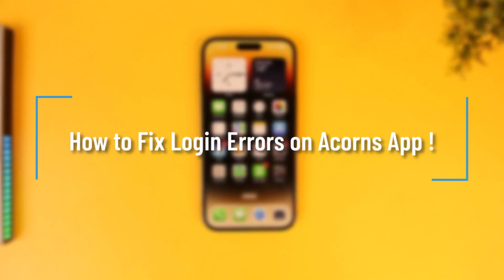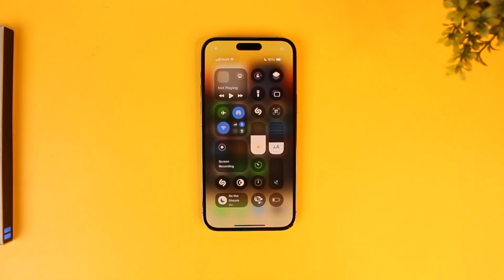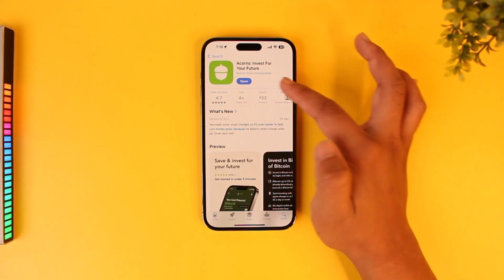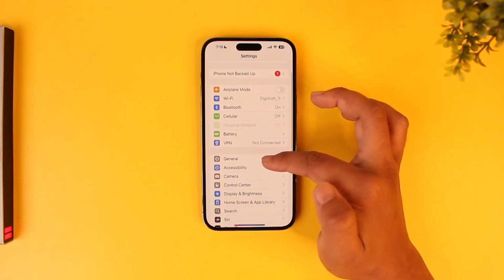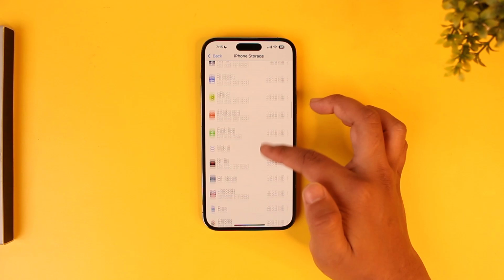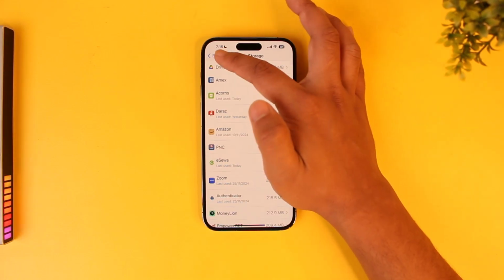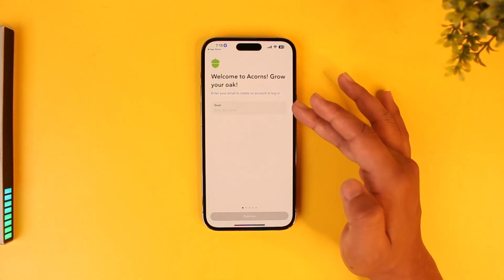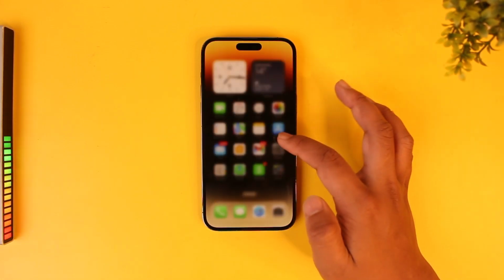How to Fix Login Errors on Acorns App !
Fixing login errors on the Acorns app is a straightforward process that can usually be resolved with a few troubleshooting steps. Start by checking your internet connection. Ensure that your Wi-Fi or mobile data is stable and functioning properly. If there are issues with connectivity, switching networks may help.

Next, check if your Acorns app is up to date. Open your device’s app store, search for "Acorns," and update the app if an update is available. Outdated versions can cause compatibility issues that may prevent successful logins.

For iPhone users, navigate to "Settings," then "General," and select "iPhone Storage." Locate the Acorns app and choose the option to "Offload App." This clears temporary files without deleting your data. After offloading, reinstall the app from the App Store. Android users can go to "Settings," select "Apps," find the Acorns app, and clear its cache and data. This step helps resolve app-related glitches.

If the issue persists, ensure your login credentials are correct. If you’ve forgotten your password, tap the "Reset Password" option on the login screen. Follow the prompts to create a new password and regain access to your account.

By following these steps, you should be able to resolve most login issues on the Acorns app. If problems persist, consider reaching out to Acorns customer support for further assistance.

Timestamps:
0:00 Introduction
0:07 Checking internet connection
0:16 Updating the Acorns app
0:27 Troubleshooting on iPhone (offloading the app)
0:46 Troubleshooting on Android (clearing cache and data)
0:53 Verifying email and password accuracy
0:58 Resetting your password if needed
1:02 Conclusion